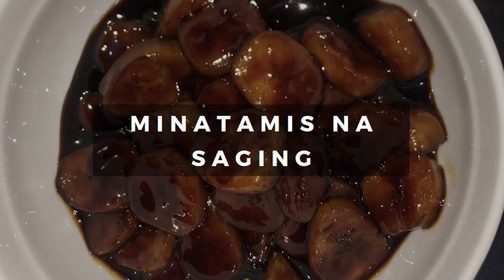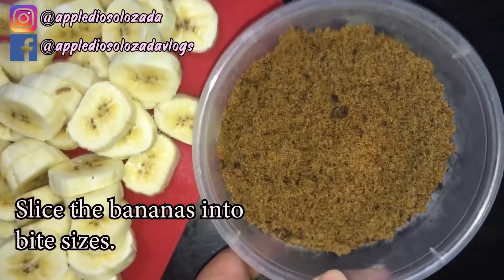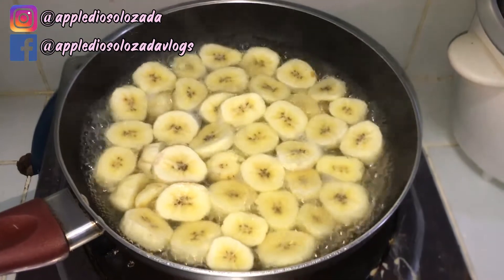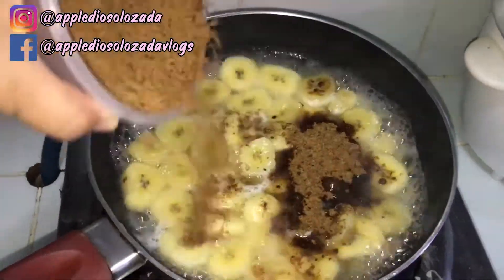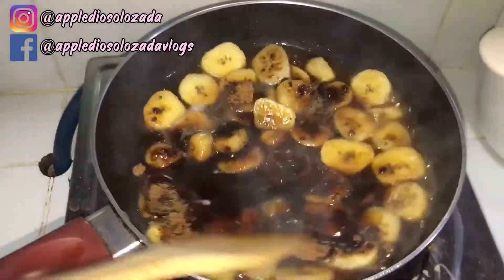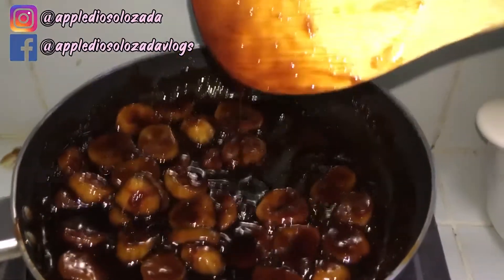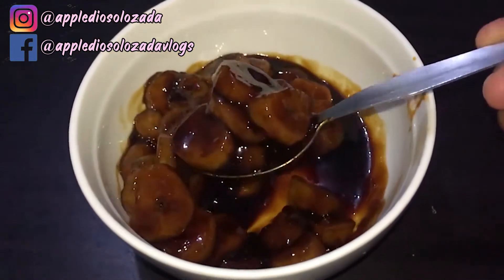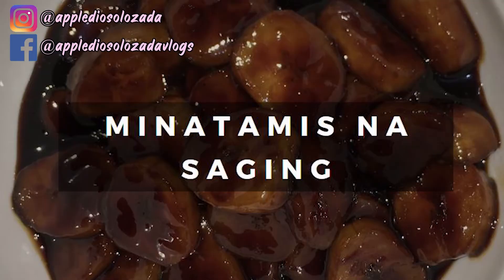MINATAMIS NA SAGING | SWEETENED BANANA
Camera used - iPhone 6s Plus
Editor - Adobe Premiere CC